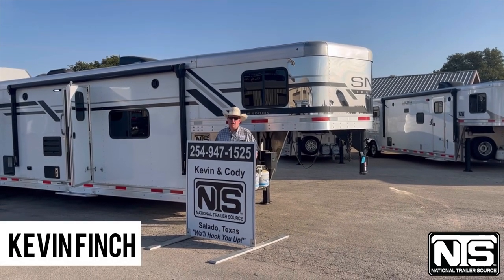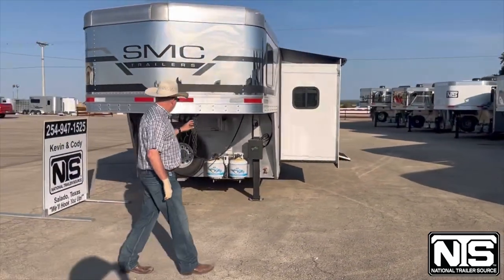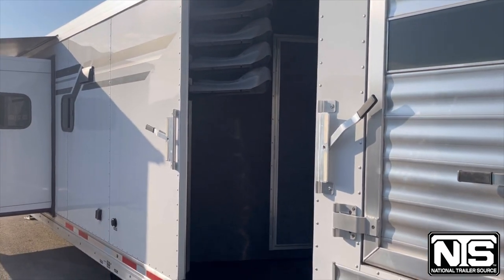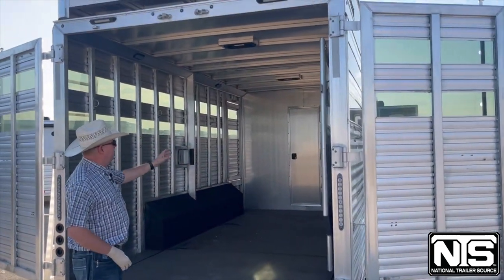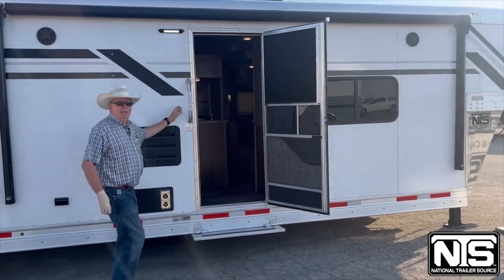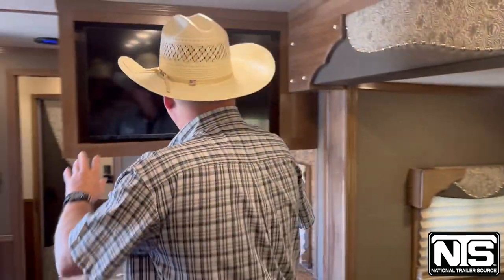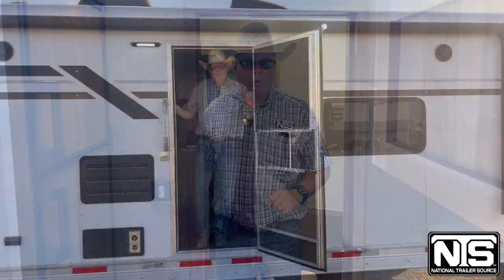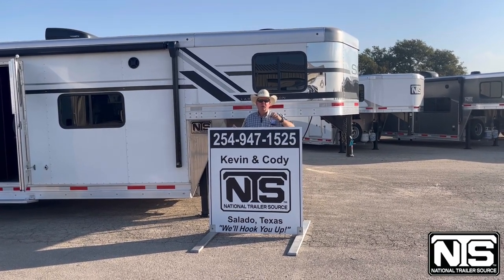2023 SMC Trailers 16' Livestock Gooseneck with 15' Living Quarters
Travel with Ease. This 16' Livestock Gooseneck is designed to provide the most comfort for you and your livestock on those lengthy hauls.

2023 SMC Trailers 16' Livestock Gooseneck with 15' Living Quarters
$112,693